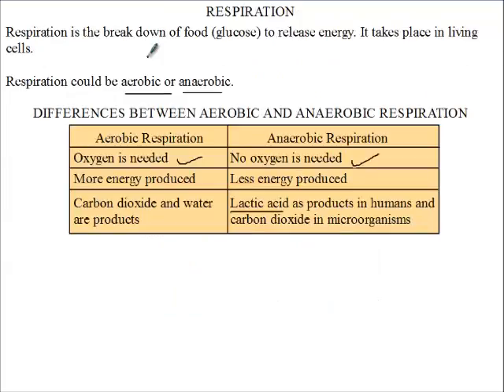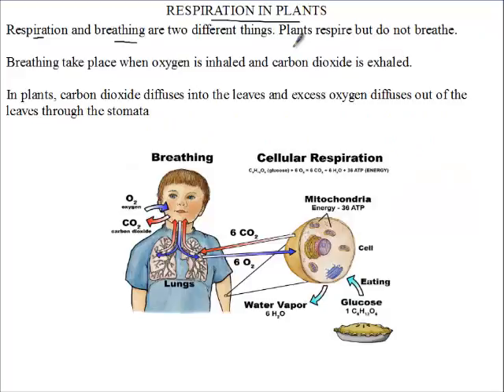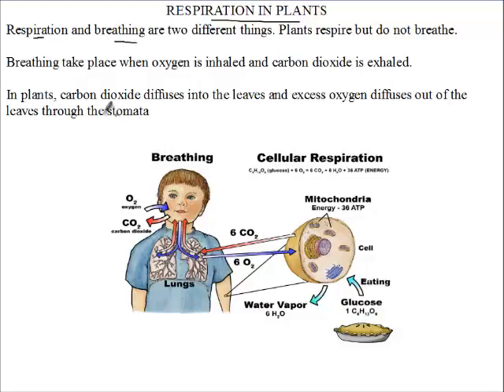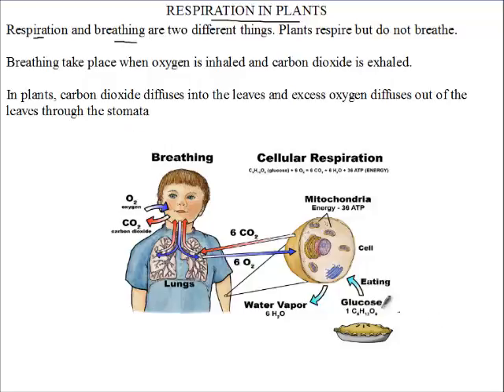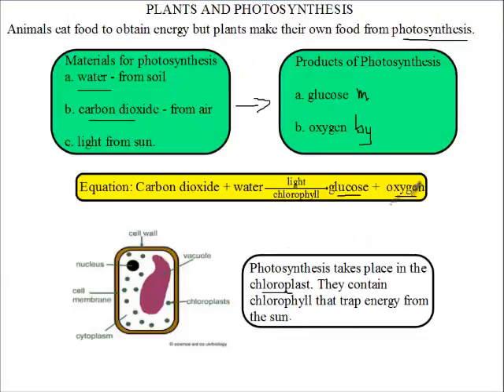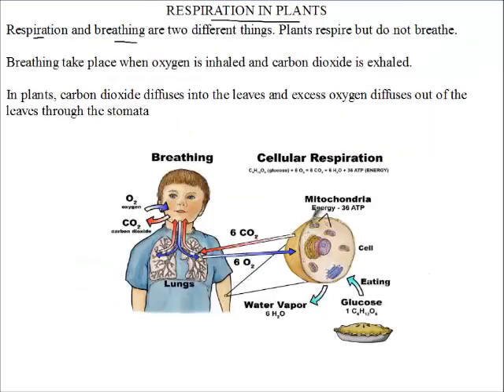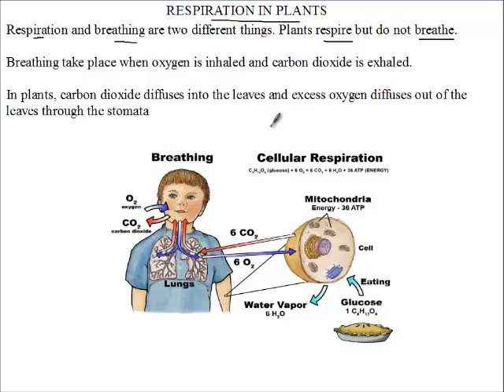Siba Learning Zone - Respiration in Plants